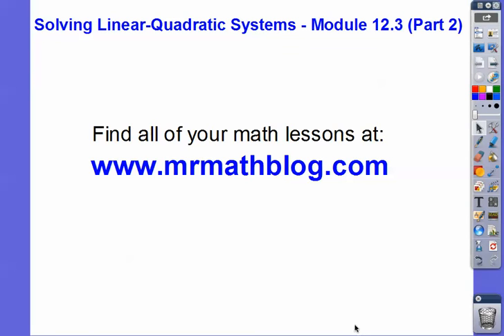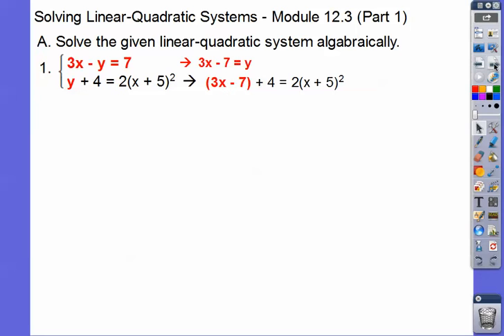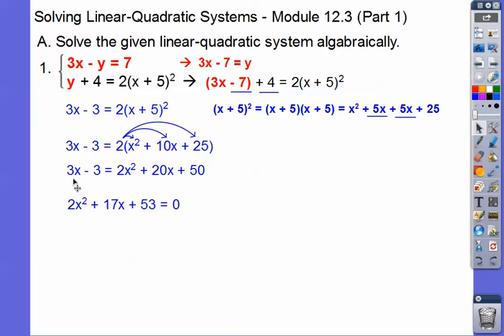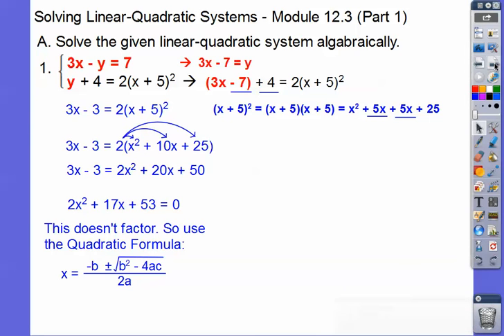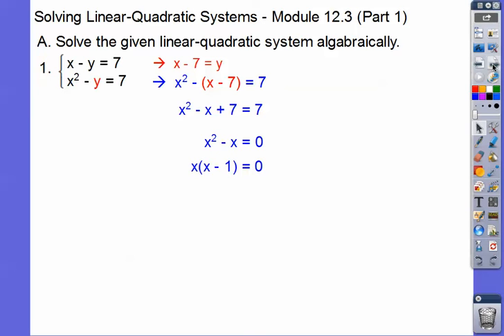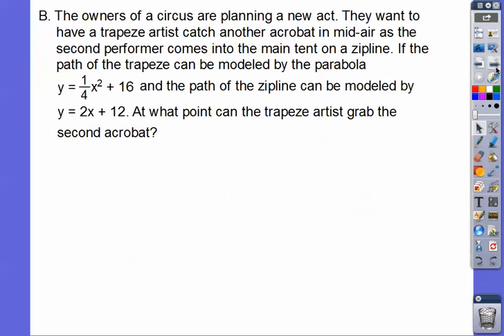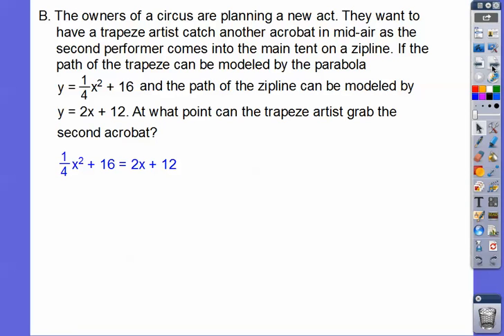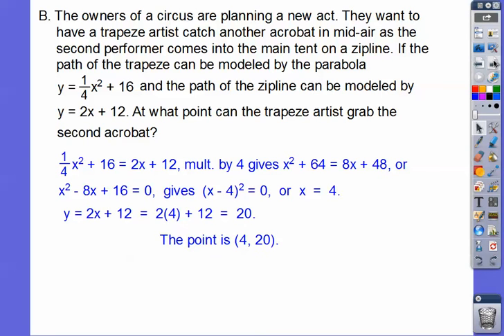Solving Linear-Quadratic Systems - Module 12.3 (Part 2)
This lesson solves Linear-Quadratic Systems using the algebra method.